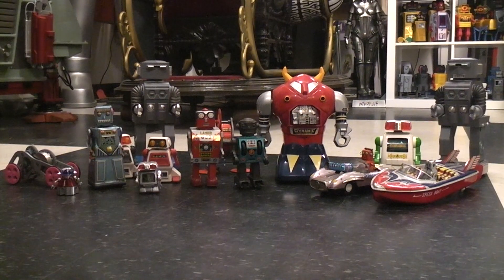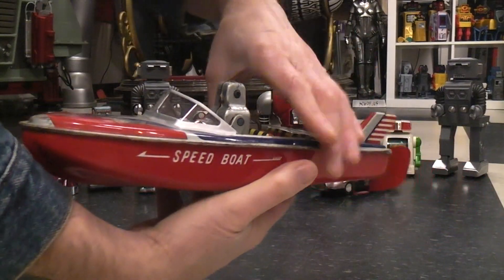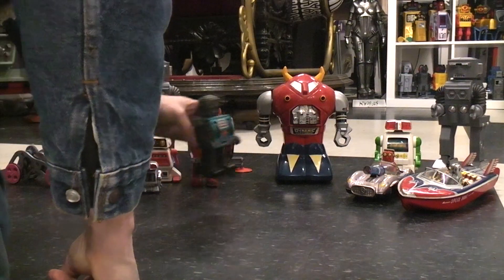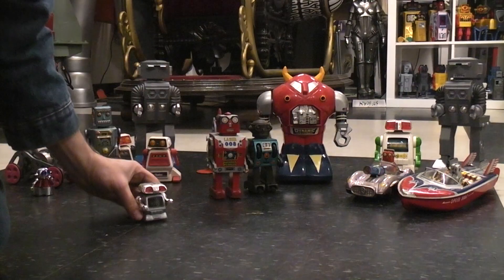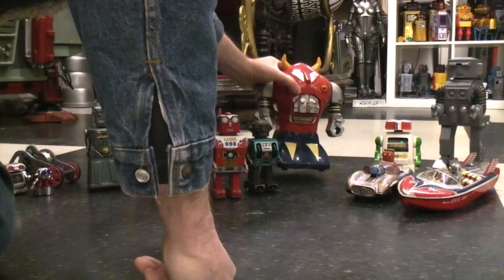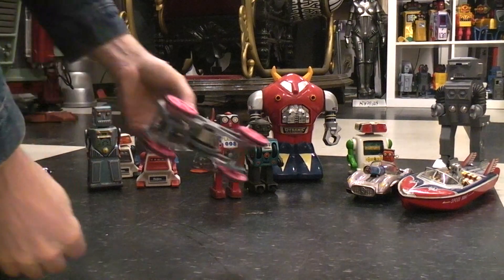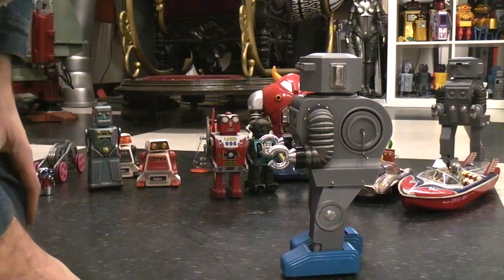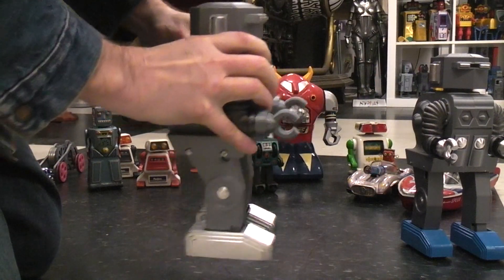Vintage & 3d printed Flywheel powered robots. Friction / inertia / flywheel toys.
Here is a look at some random vintage robot /space toys that use a flywheel as there mechanical power source. These toys were most often sold as Friction or inertia toys. But they all use a flywheel to store and release the energy you put in to them. Most run longer than wind up toys.
So I made some 3d printed versions that you can build as well. Here is  a build video
Follow Robothut on thing-i-verse as well for lots of 3d printed robot projects.